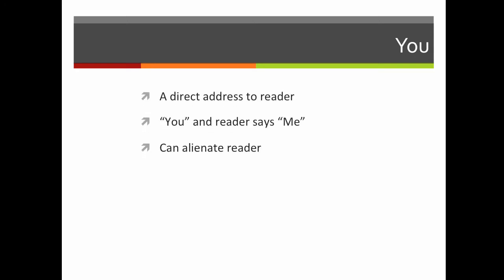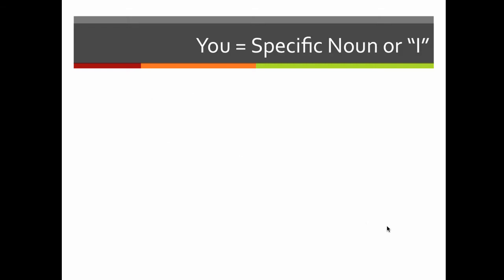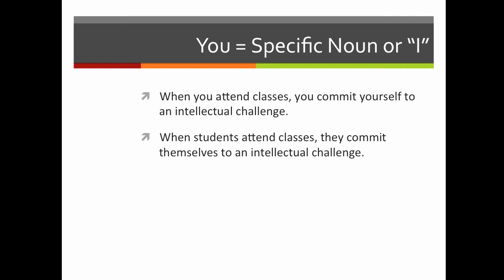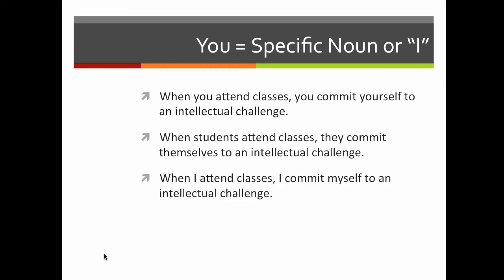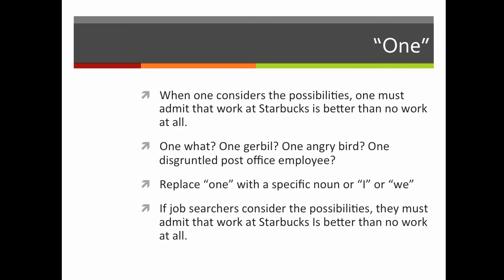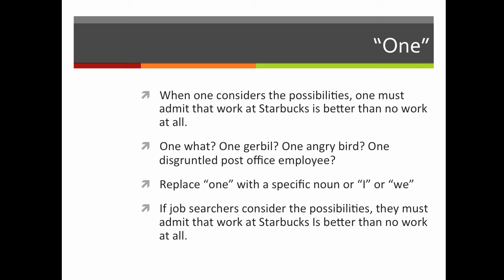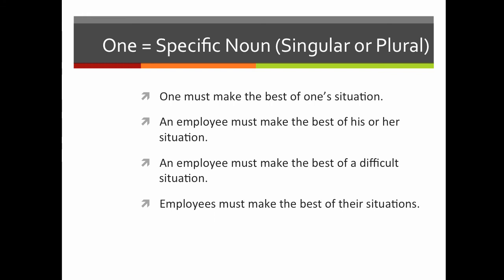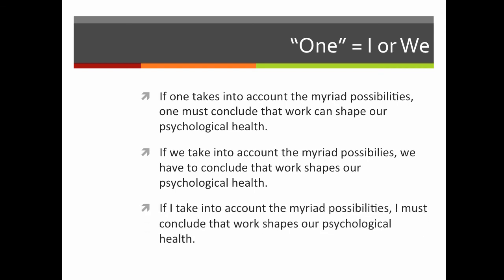pronoun clarity: you and one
Table of Contents:

00:00 - Pronoun Clarity: You and One
00:08 - You
00:57 - You = Specific Noun or "I"
02:19 - Again!
02:56 - "One"
03:54 - One = Specific Noun (Singular or Plural)
04:32 - "One" = I or We